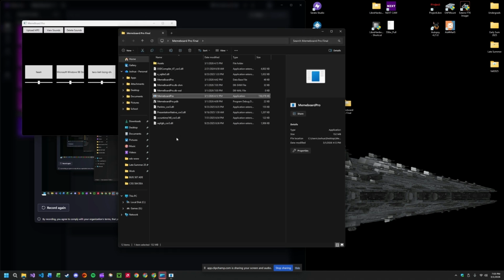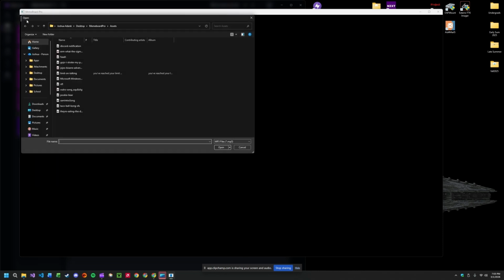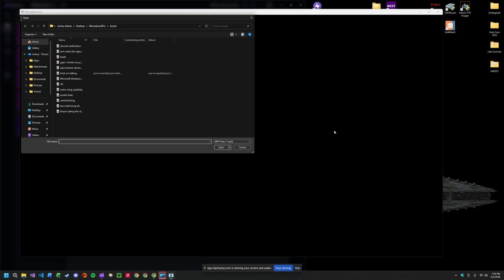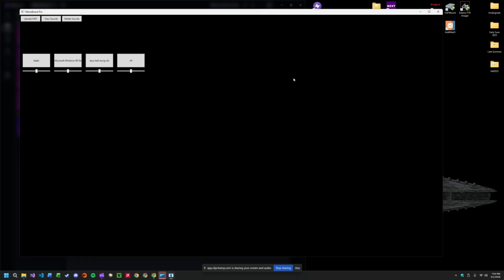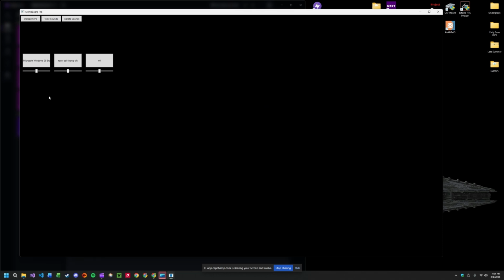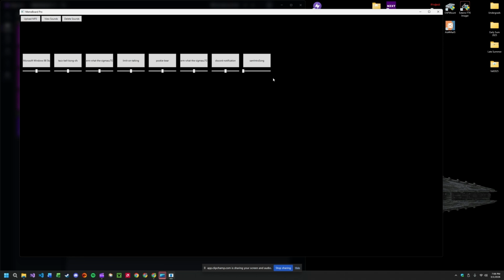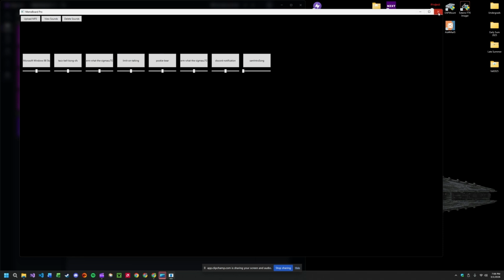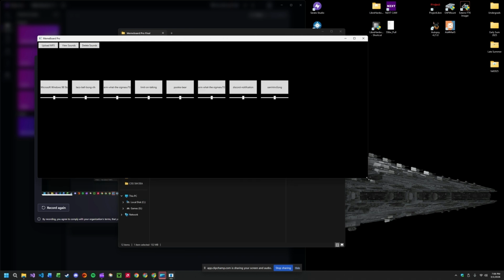MemeboardProPresentation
CISS 504 DEA
Joshua Adank Project presentation and application run through.